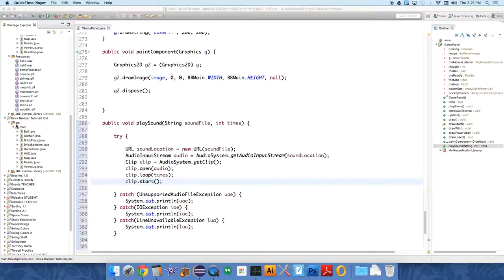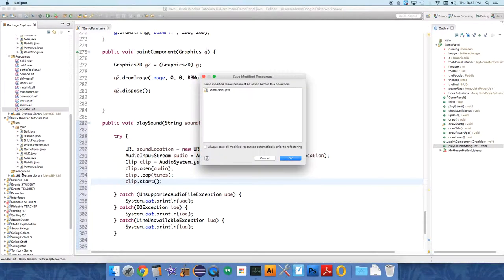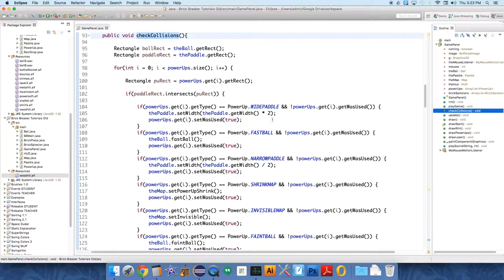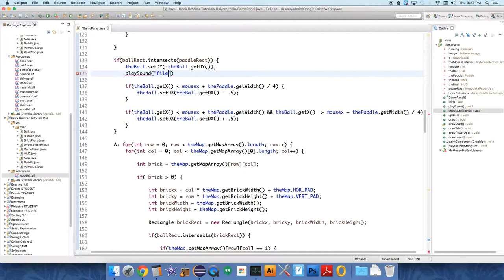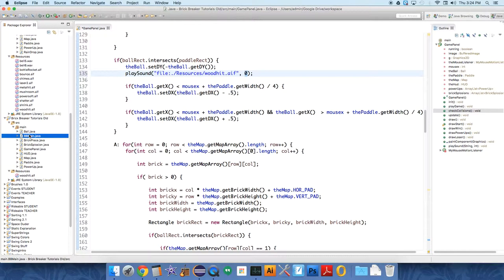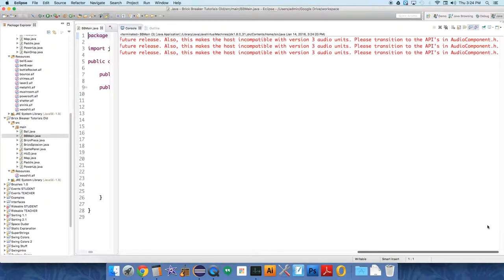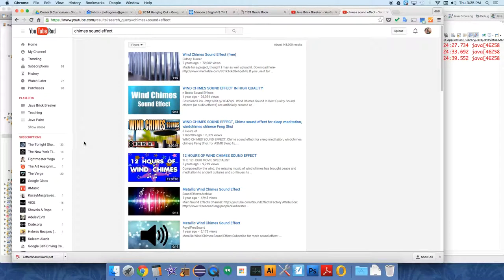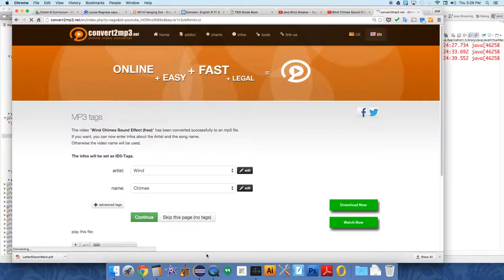Brick Breaker Sound2